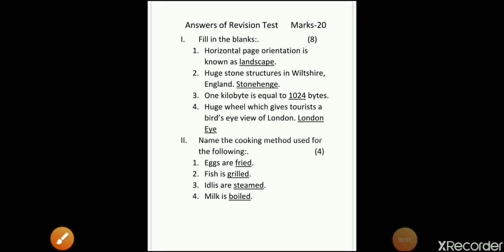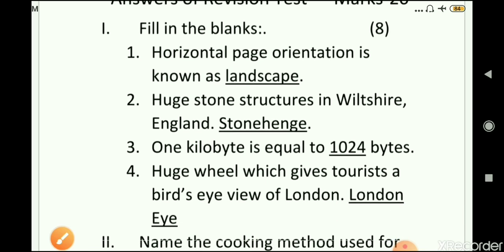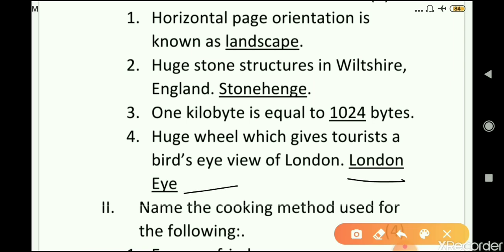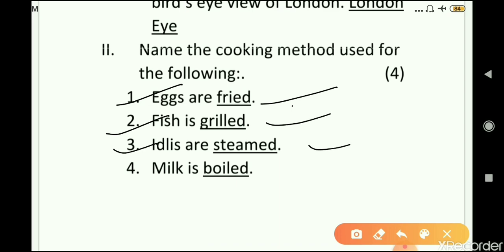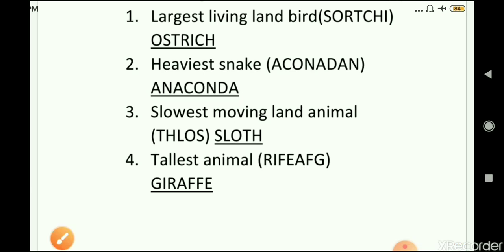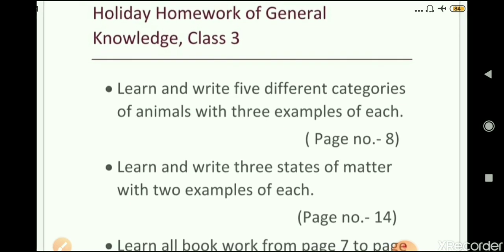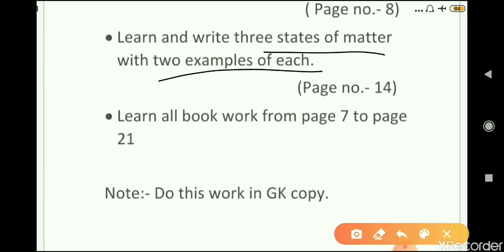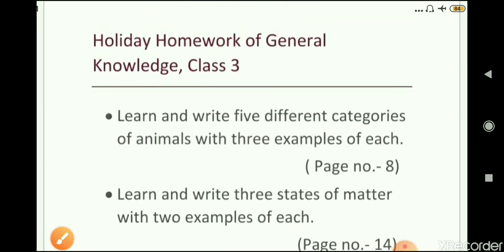Class 3 GK Answers and Holiday Homework